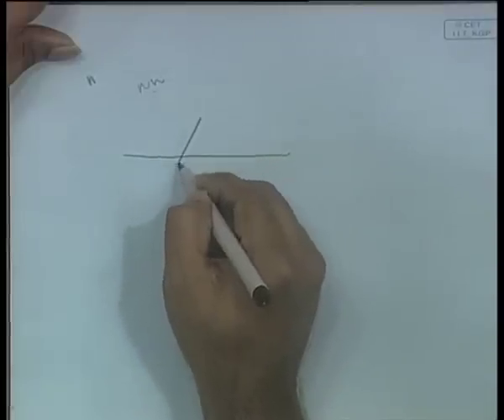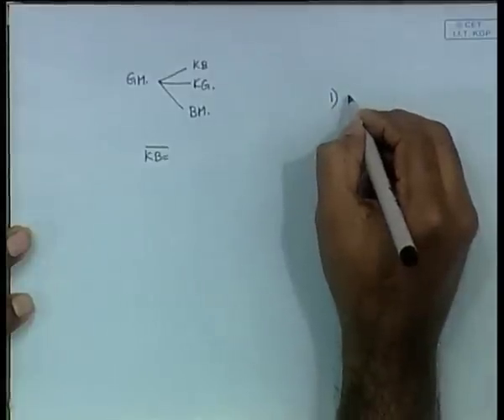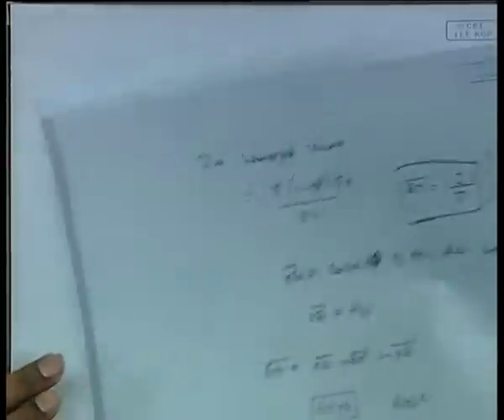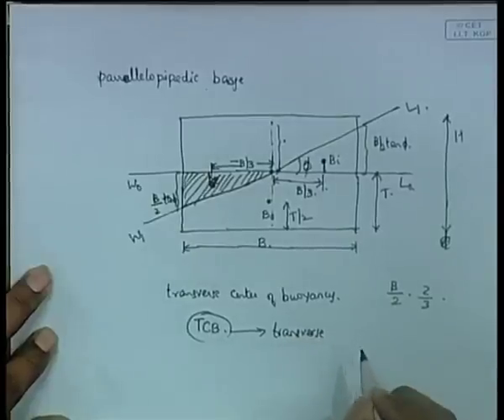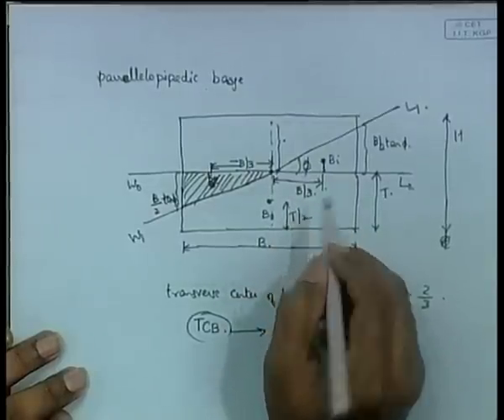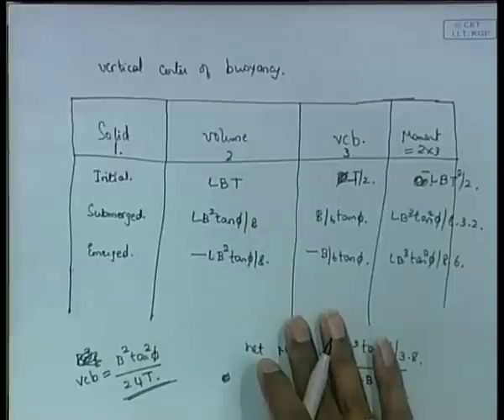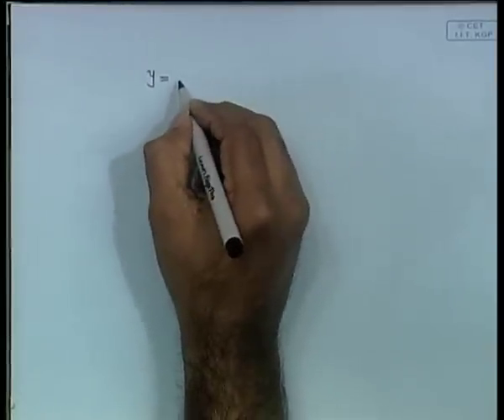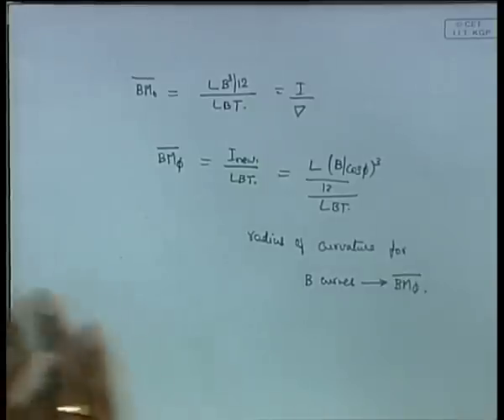Mod-01 Lec-05 Problems in Stability - I